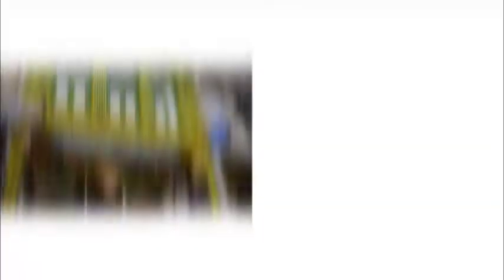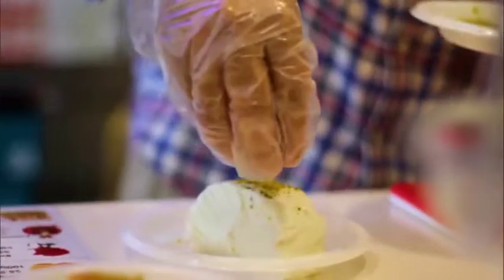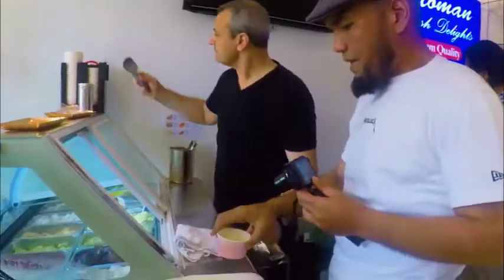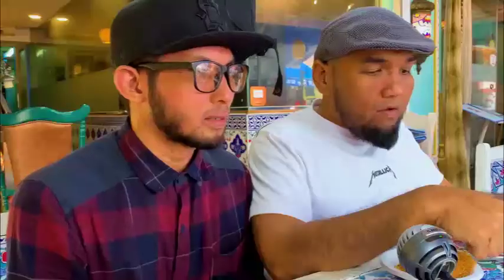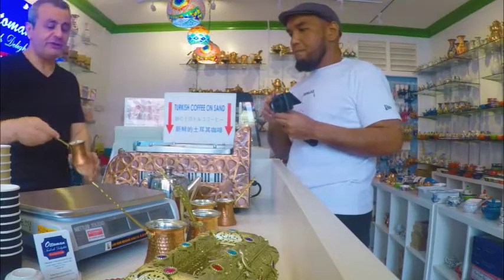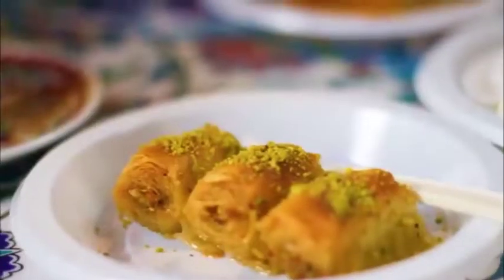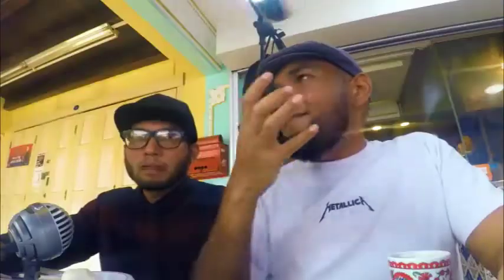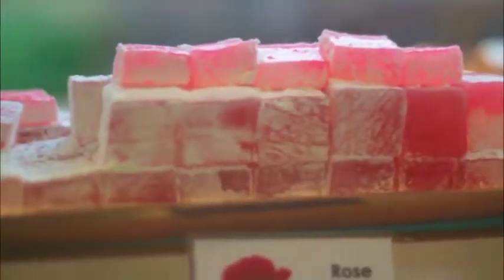Having a Ottoman style deserts with Chef Bob at Bussorah street